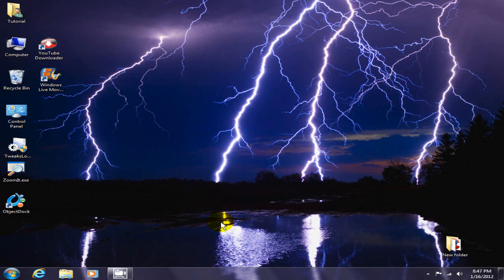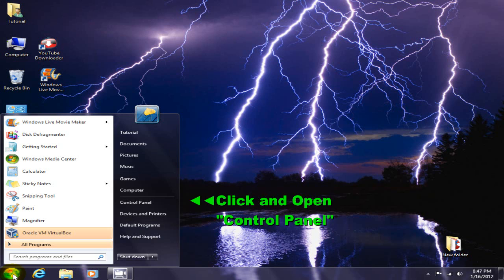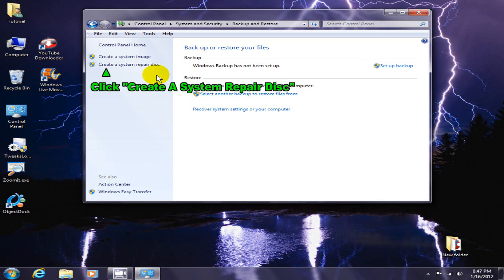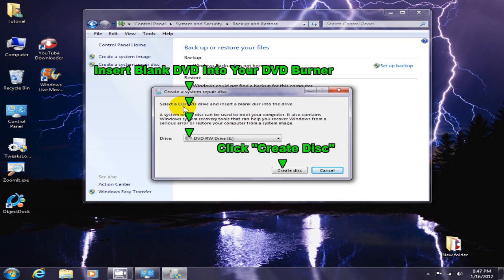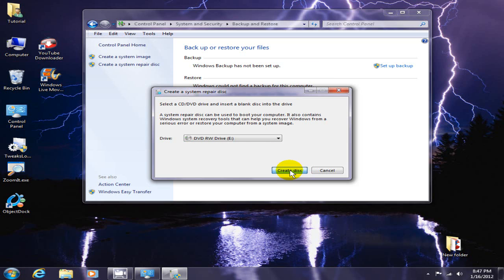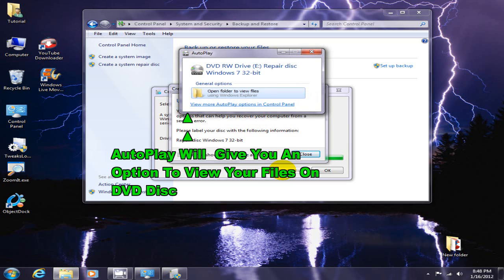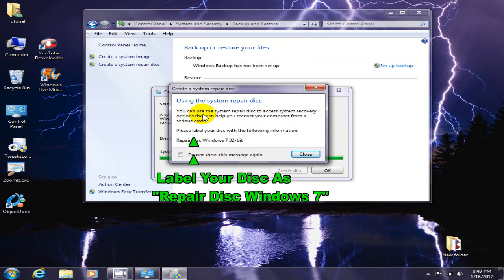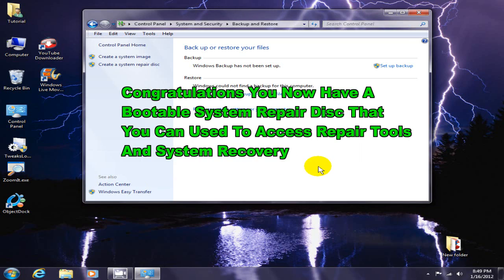How to make a Windows 7 boot CD DVD Tools Recovery Disc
See how to make a Windows 7 boot CD DVD as a bootable tools Windows 7 Recovery disc.  The Windows 7 Recovery disc has tools that will help you to fix startup problems quickly.  If you are having any bootloader issues this Windows 7 recovery disc will help with that too. A Windows 7 bootable DVD is usable forever. windows seven

Learn a Windows 7 tip very quickly without tricks: How To Create Windows 7 Recovery Disc.  I give it to you in very quick and easy to follow steps with visual text call outs included in the video.